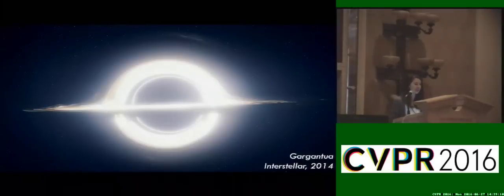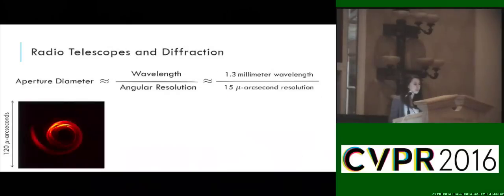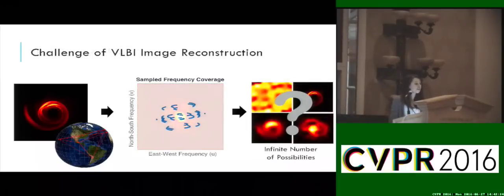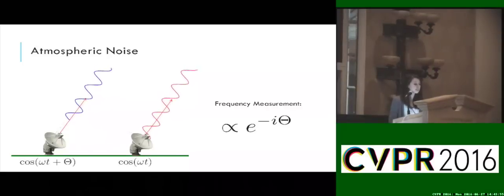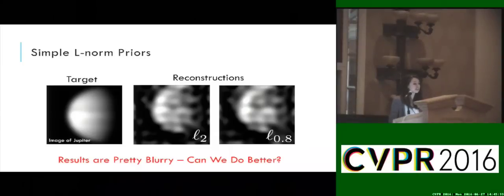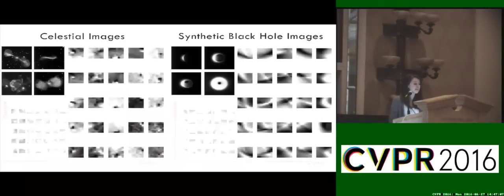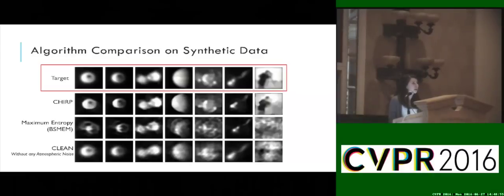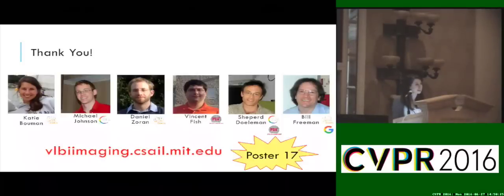Computational Imaging for VLBI Image Reconstruction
This video is about Computational Imaging for VLBI Image Reconstruction